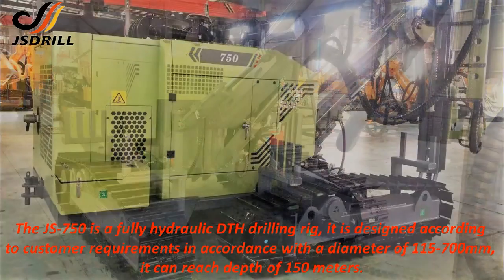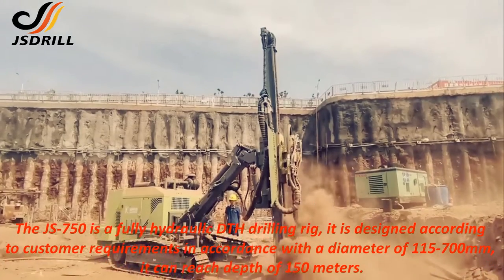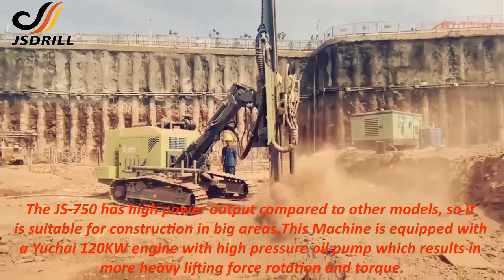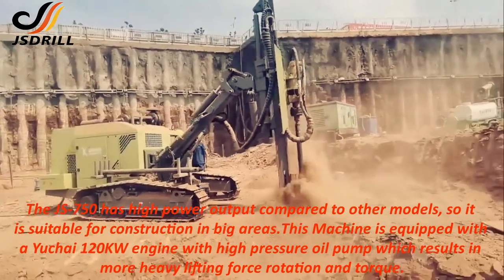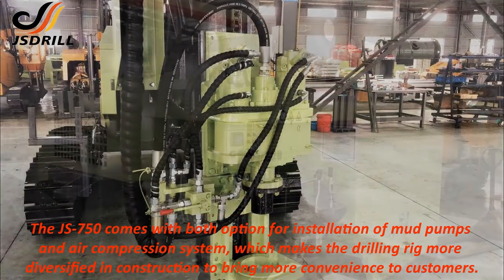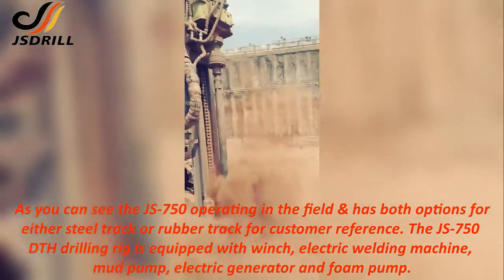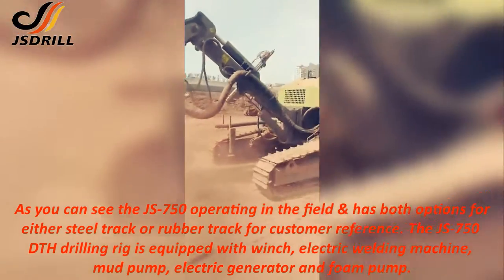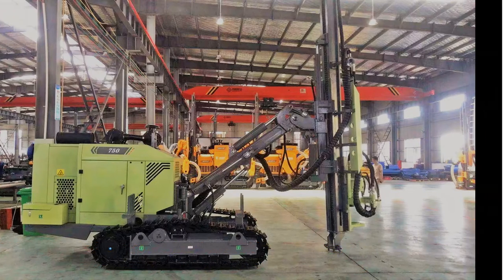JS-750 in the field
JS-750 fully hydraulic DTH drilling rig